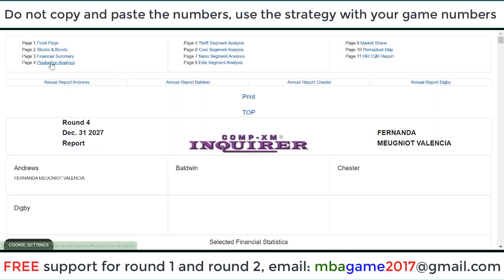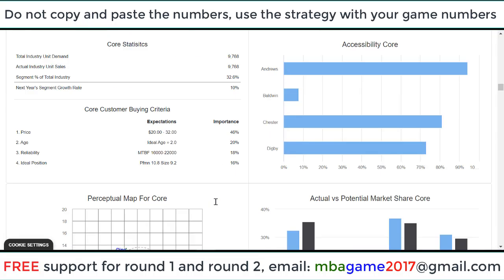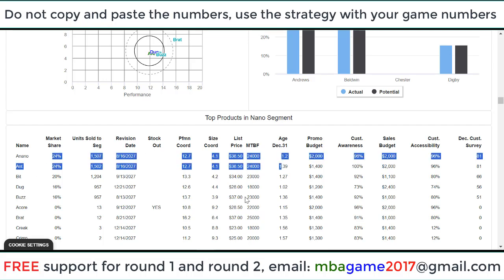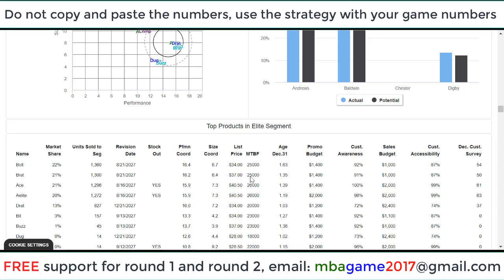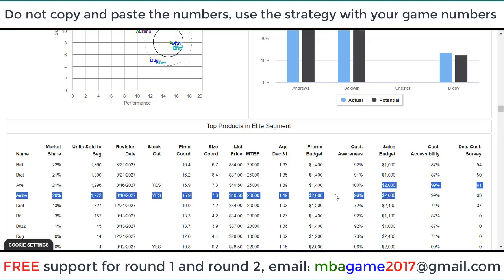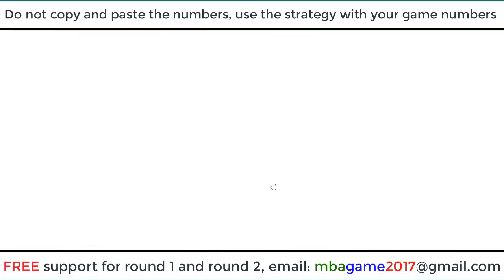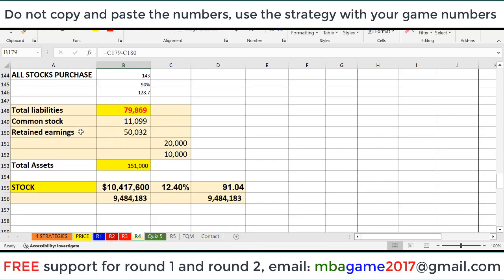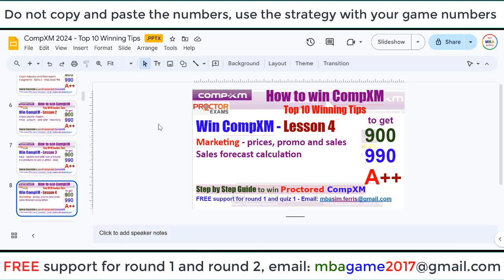CompXM Lesson 4 [top result 999] - COMP XM 2026 Guide - CompXM Tips - Round 1 to Round 4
CompXM guide top result 999/1000 - Free support for round 1 and quiz 1
1 Hour ZOOM to complete 4 rounds and 5 quizzes = Top results 999/1000 = USD 40
compxm,
comp xm,
guide,
tips,
help,
answers,
round 1,
round 2,
compxm guide,
compxm tips,
compxm help,
compxm tutorial,
compxm answers,
comp xm excel,
spreadsheet,
compxm forecasting,
board queries answers,
quiz answers,

compxm guide,
compxm tips,
Compxm help,
compxm,
guide,
Tips,
help,
2025,
2026,
compxm answers,
answers,
round 1,
round 2,
Round 3,
Round 4,
spreadsheet,
compxm forecasting,
board queries answers,
quiz answers,